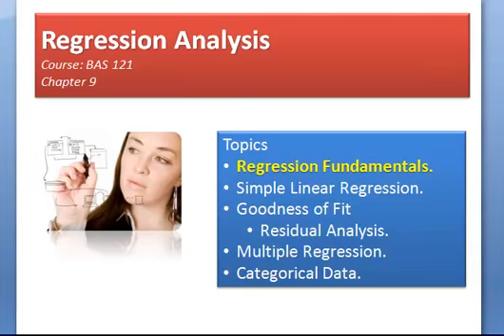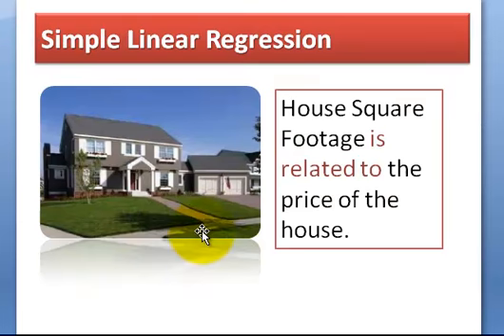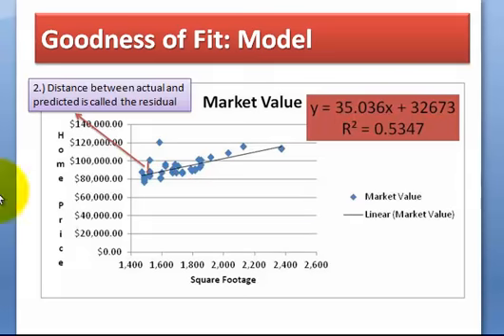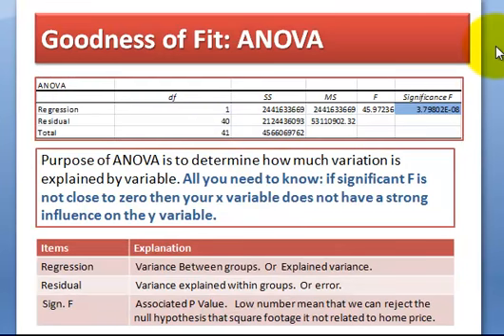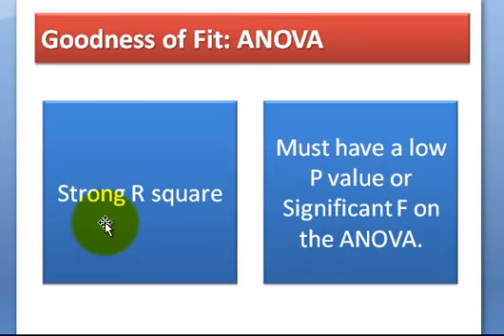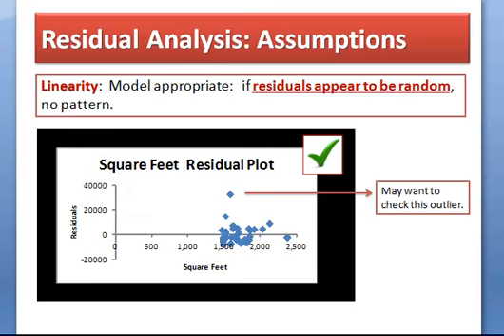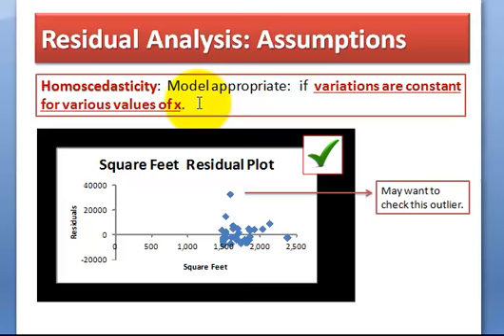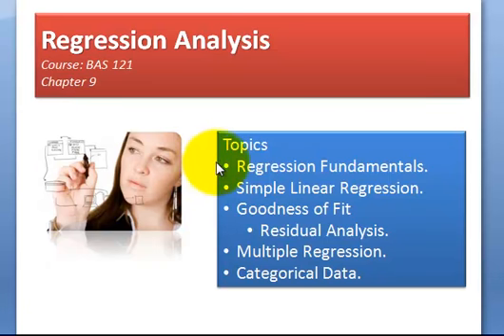Chapter 9 Overview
Chapter: 9 Regression Analysis
Page: 261-296